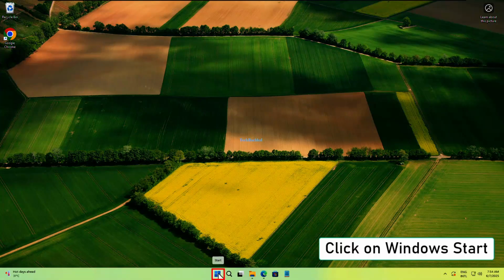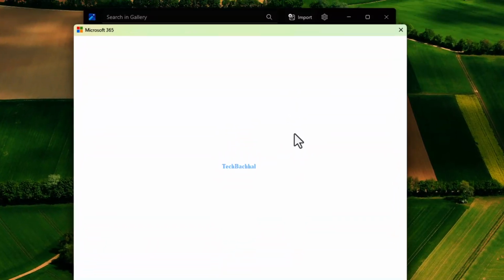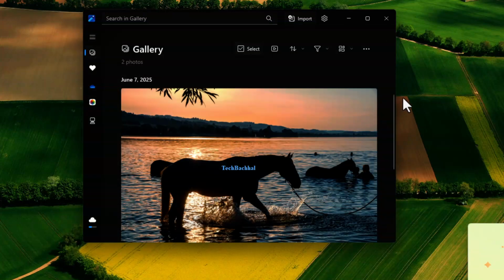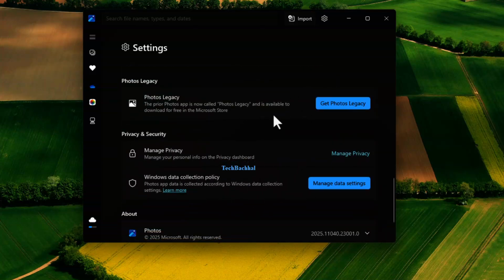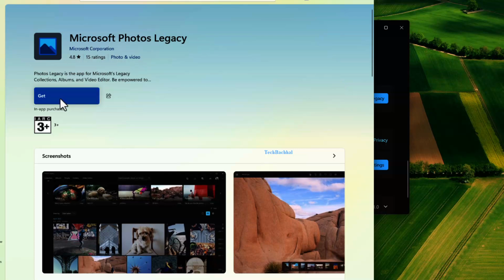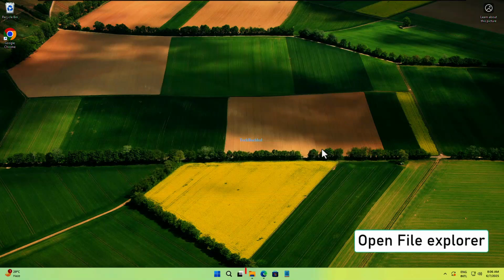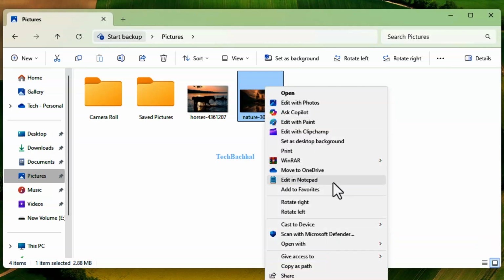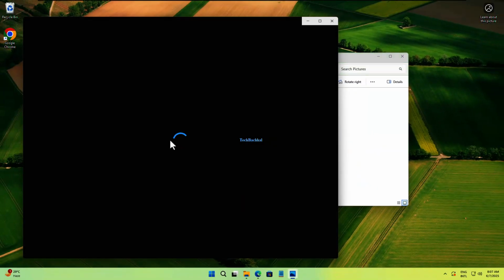Fix Not Implemented Error When Clicking Photos In Windows 11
Fix “Not Implemented” Error When Clicking Photos in Windows 11 | Photos App Problem Solved

Are you getting the "Not Implemented" error when trying to open or view photos on your Windows 11 PC? This frustrating issue usually occurs due to corrupted Photos app files, outdated system components, or default app misconfigurations. In this step-by-step video, you’ll learn how to fix the Photos app and get your pictures opening normally again.

🔧 In This Video, You Will Learn:
✅ What causes the “Not Implemented” error in Windows 11 Photos
✅ How to repair or reset the Photos app
✅ How to reinstall the Microsoft Photos app using PowerShell
✅ How to change default photo viewer settings
✅ Additional tips if the error persists

🛠️ This fix is beginner-friendly and works for most users experiencing this error on Windows 11.

00:00 Intro
00:14 Download Legacy Photos
02:08 Outro